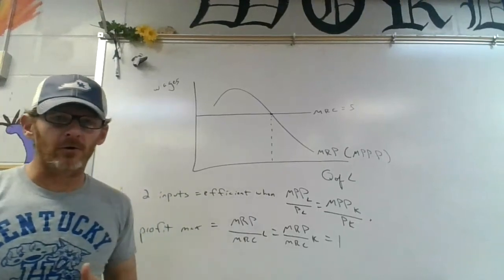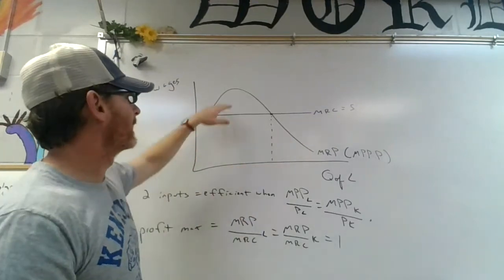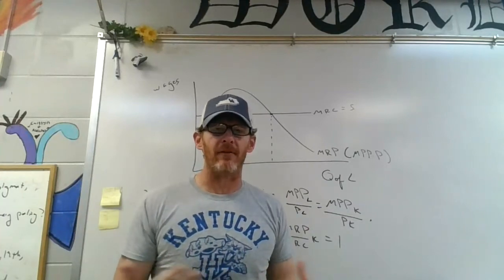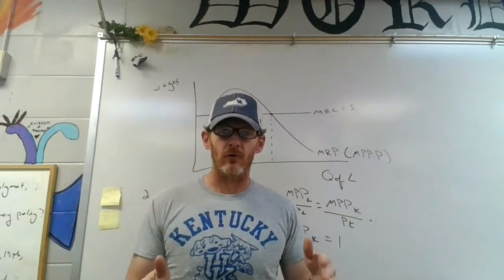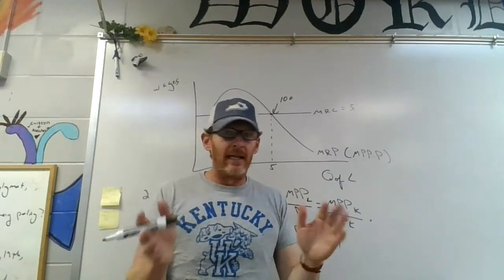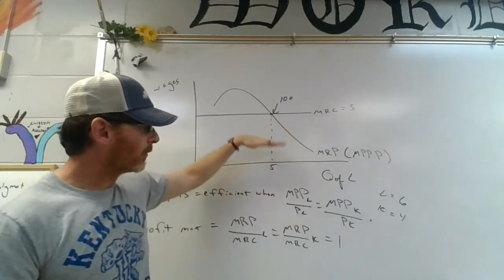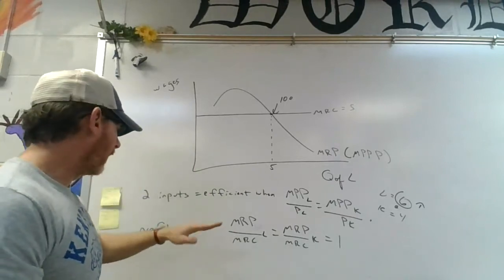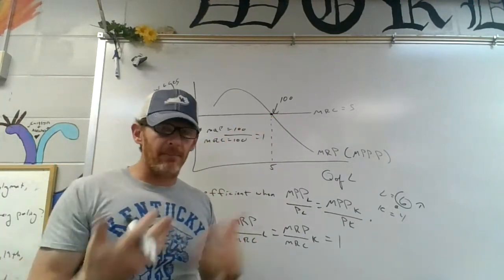Labor & Capital eff & pro max equations